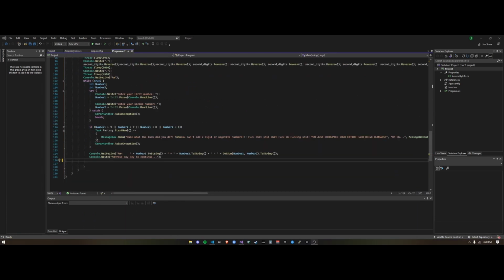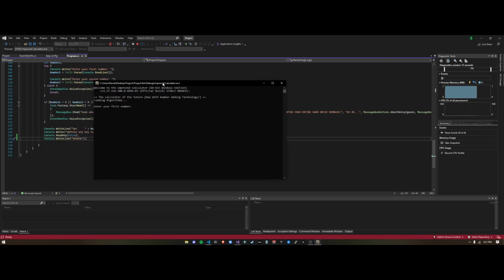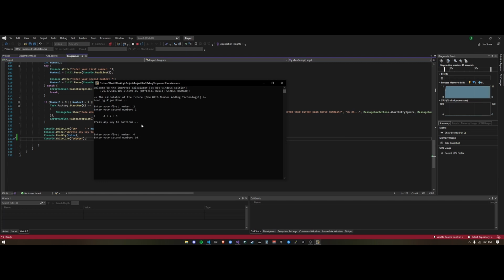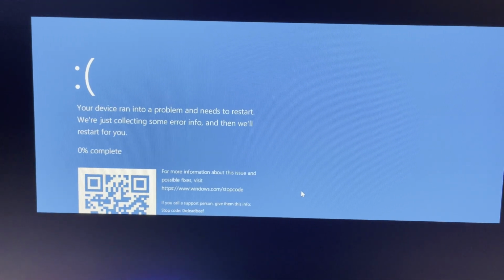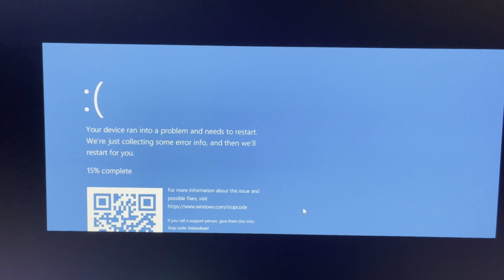May 1st, 2022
So you actually read the description huh? Now try rewatching with subtitles.